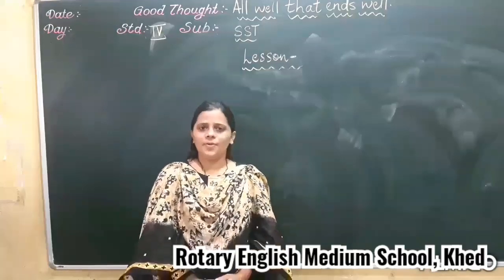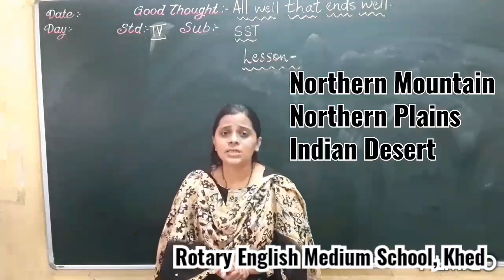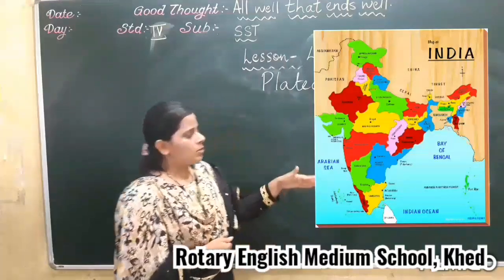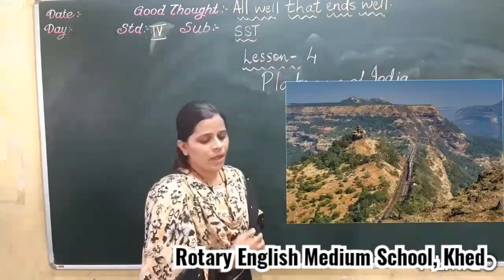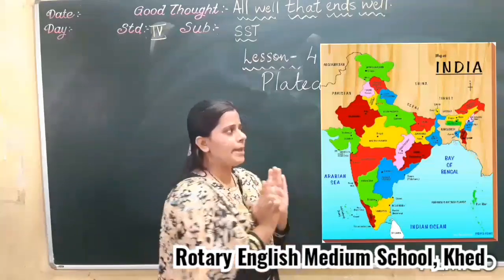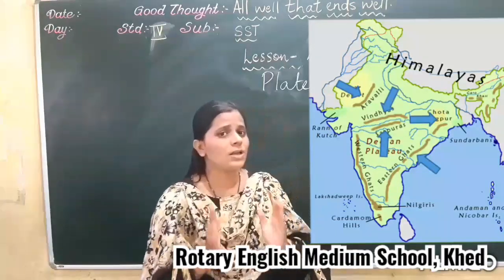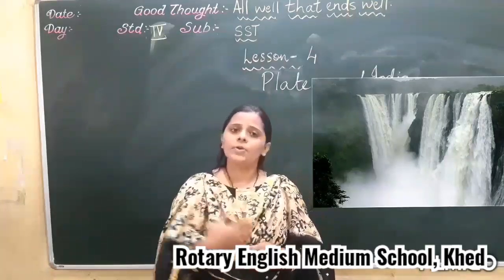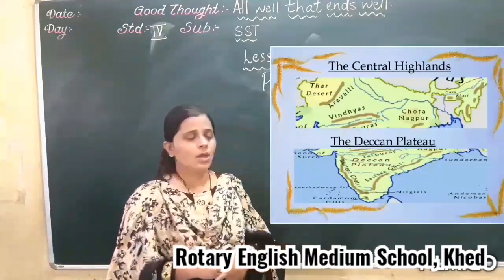CLASS - IV SST L- 4 PLATEAUS OF INDIA